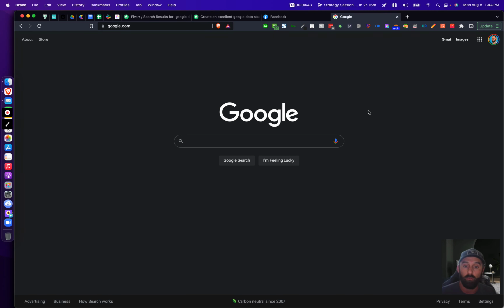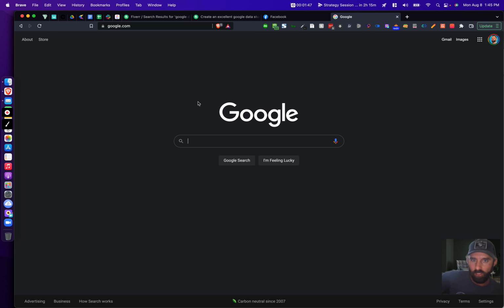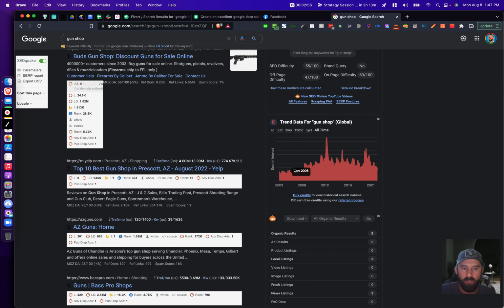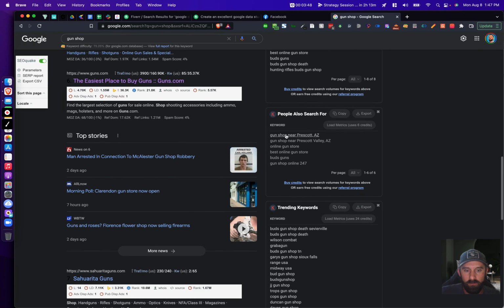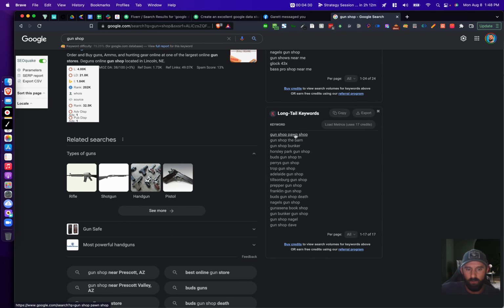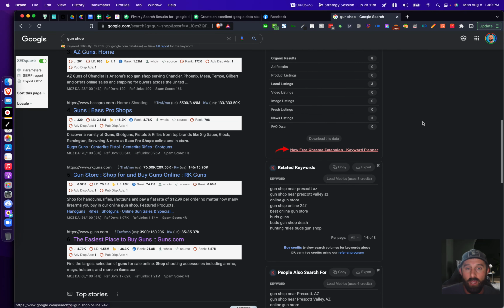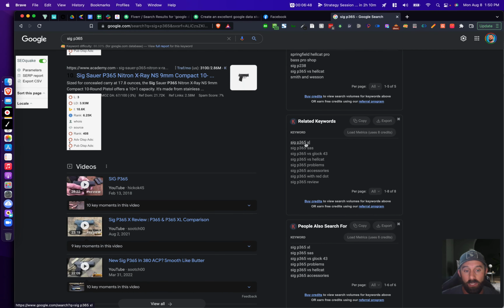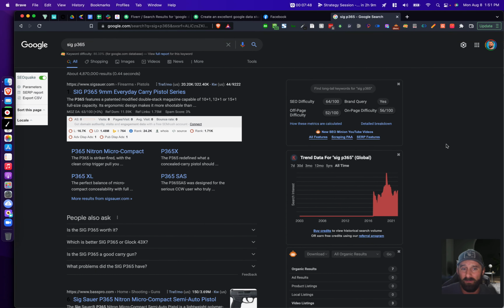Keywords EVERYWHERE How to Locate Profitable Long Tail Keywords the EASY way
Join Garrett Fankhauser as he dives into the world of SEO and keyword research, revealing the easy way to discover lucrative long-tail keywords. Learn how to use the Keywords Everywhere tool, a free Chrome extension, to gather valuable data for optimizing your website and content. Explore trending keywords, and related searches, and discover the power of long-tail keywords for your business. Follow along as Garrett demonstrates the tool's features and provides insights into SEO difficulty and search engine results. Don't miss out on this essential guide to elevate your online presence!

🔹SEO
🔹Long Tail Keywords
🔹Keywords Everywhere
🔹Keyword Research
🔹Gun Shop SEO
🔹Chrome Extension

If you're looking for help implementing anything from this video or are ready to grow your FFL business to 6-figure months online or more, contact us below to schedule a free discovery call to find out if we'd be a good fit to work together to help you break through the barriers that are holding you back from those goals.